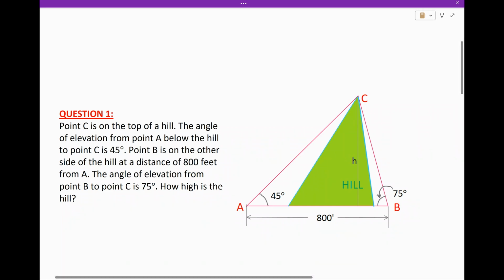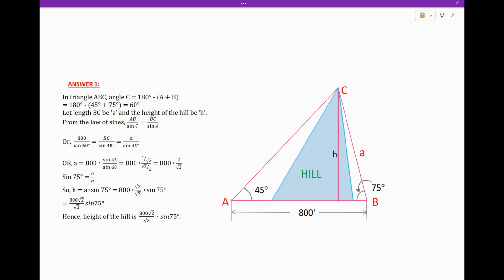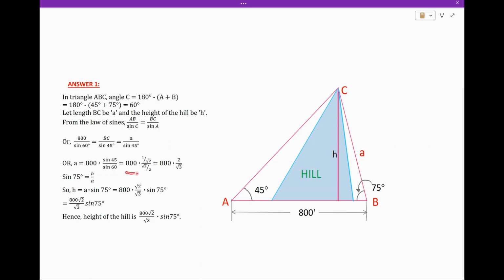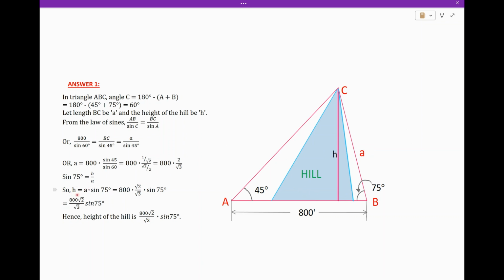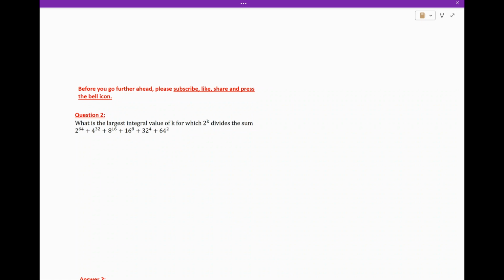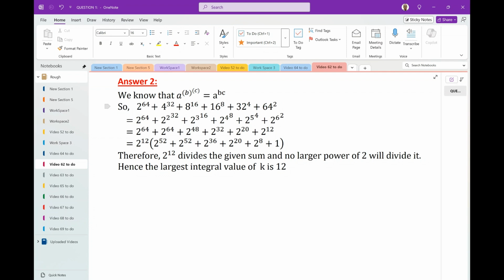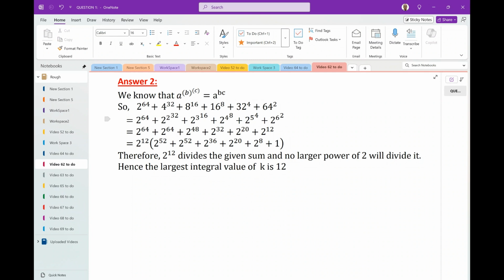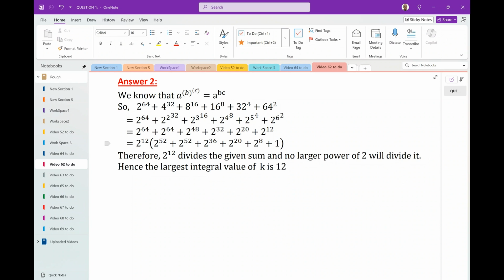Two Problems: Trigonometry and Exponential